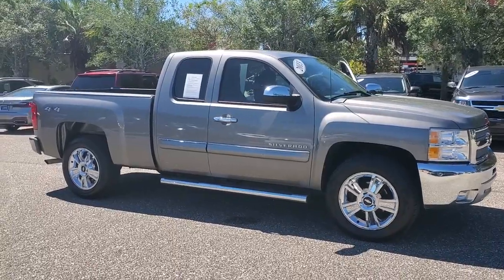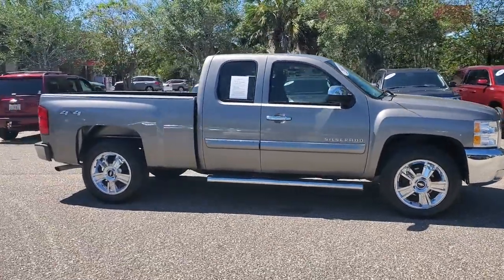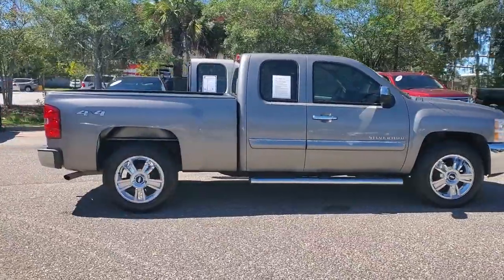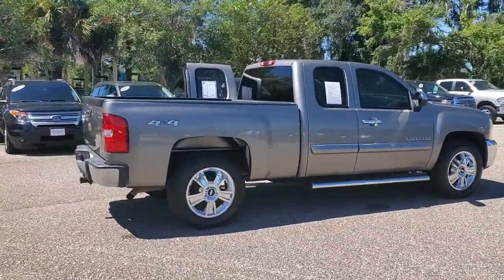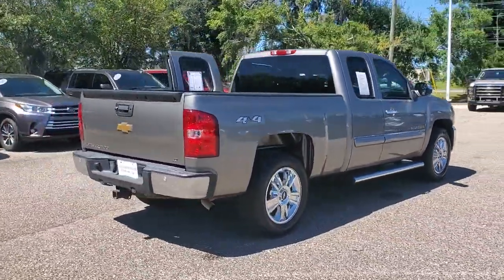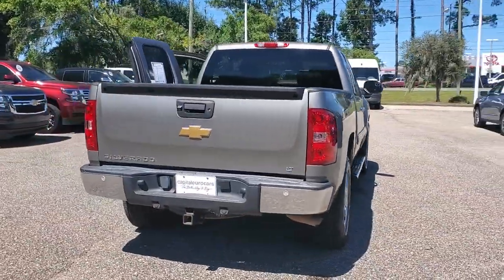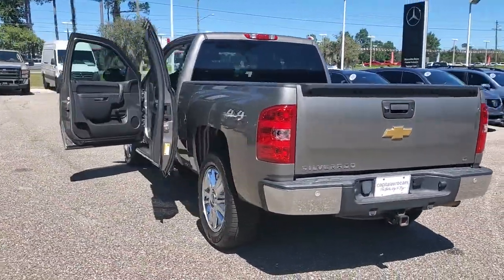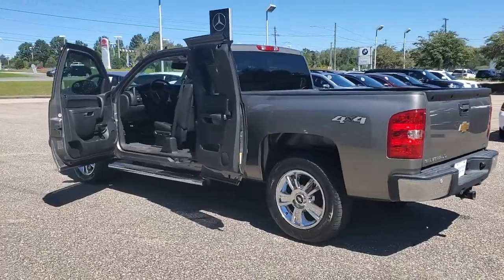2013 CHEVROLET SILVERADO Tallahassee, Panama City, Marianna, Valdosta, GA, Midway, FL DZ221661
Used 2013 CHEVROLET SILVERADO available in Tallahassee, Florida at Capital BMW. Servicing the Panama City, Marianna, Valdosta, GA, Midway, FL area.

Capital BMW
3701 W. Tennessee St